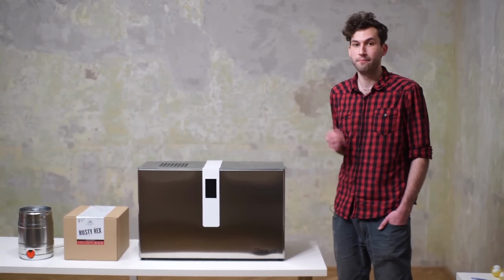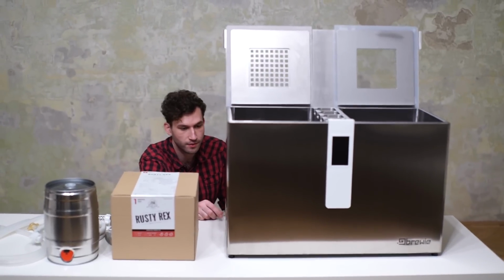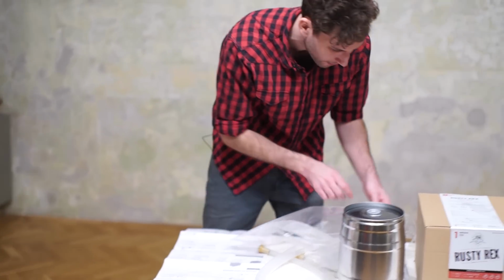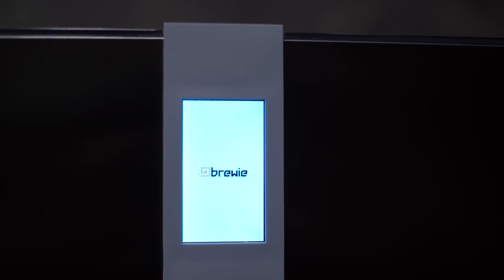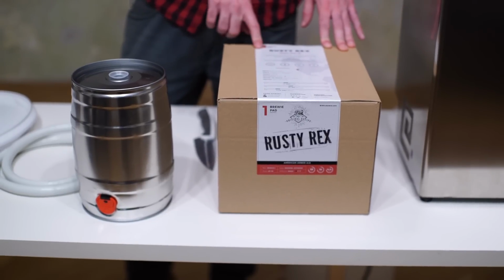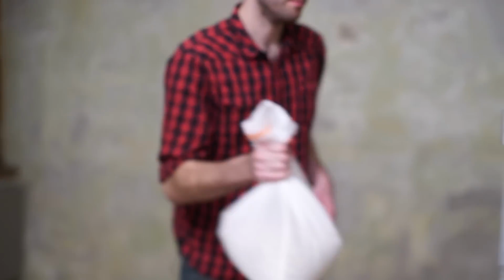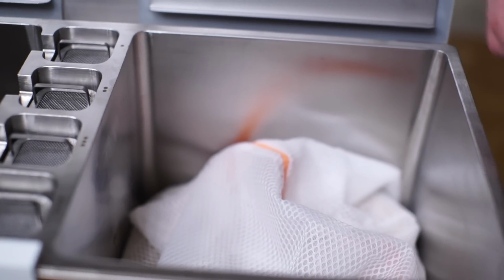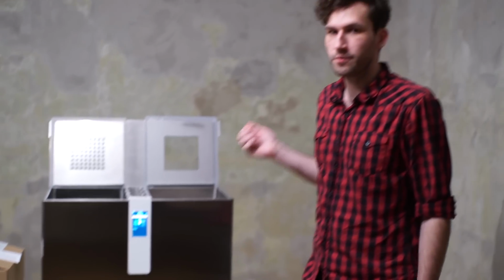Brewie B20 UNBOXING & REVIEW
My own Brewie is finally here!!! Good reason to make an unboxing video with TEST BREW! :)

(This is my first video on YouTube, hope you enjoy it :D )